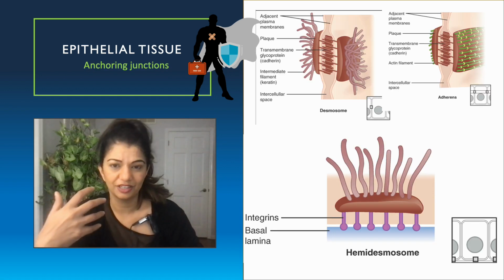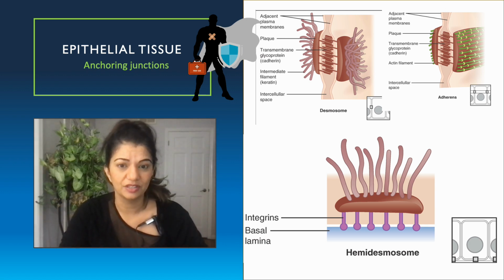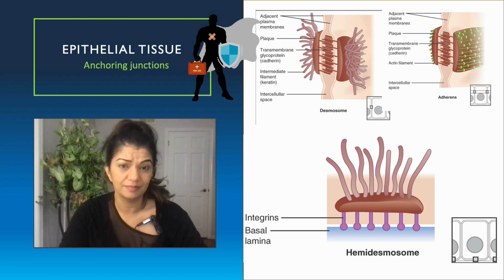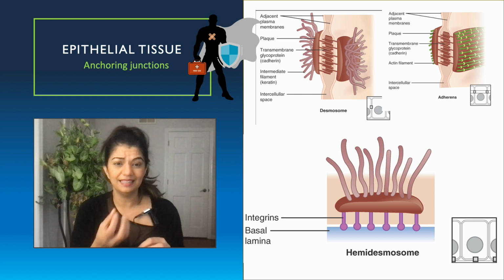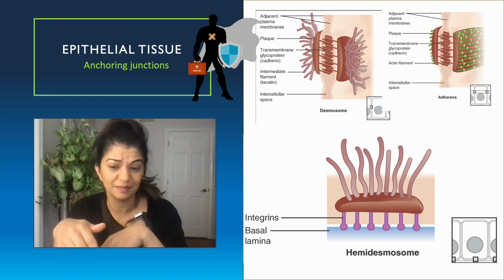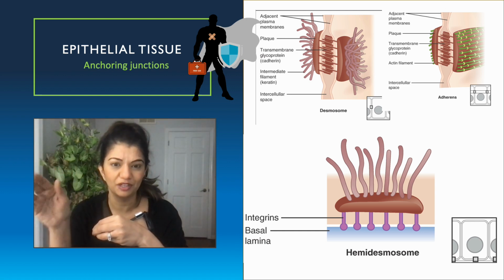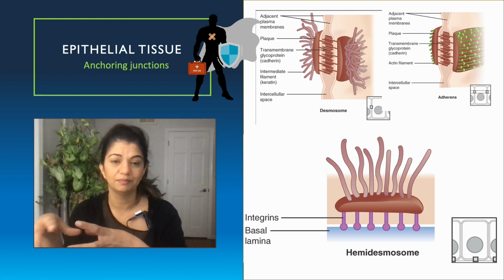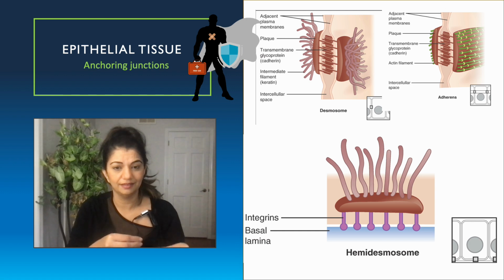How Epithelial Tissue Keeps You From Leaking 🩹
@Anatomy & Physiology Made Simple - Epithelial Tissue 🧠📚

🌟 Dive into the World of Epithelial Tissue! 🌟
In this episode of Anatomy & Physiology Made Simple, we explore epithelial tissue, one of the most essential tissue types in your body. 🧬✨ Learn about its structure, functions, and the amazing ways it supports and protects your body! 🛡️

📖 What You'll Learn:
✅ The different types of epithelial tissue 🏷️
✅ Their unique functions and locations in the body 🏡
✅ Key terms and concepts made easy for you to understand 🧩

This companion guide includes:
🔍 Crossword puzzles to reinforce key terms
🗺️ Mind maps for visual learners
✏️ Fill-in-the-blanks for active recall

🧐 Reference:
OpenStax. (2023). Anatomy and physiology (3rd ed.). OpenStax.